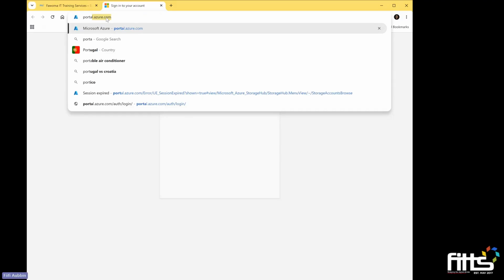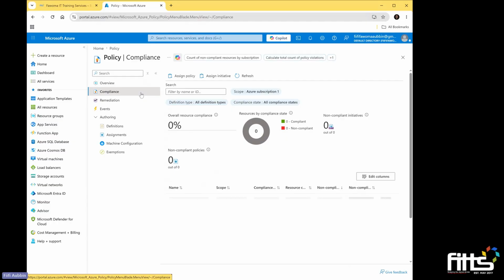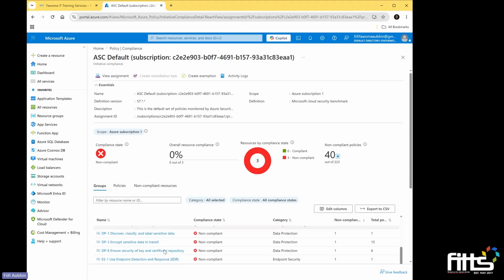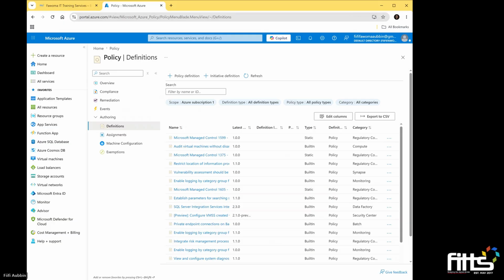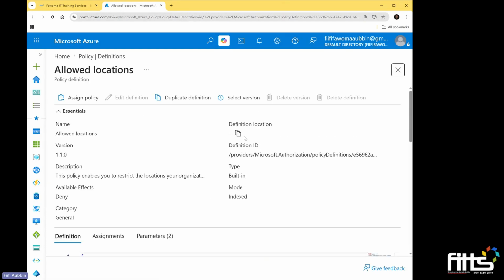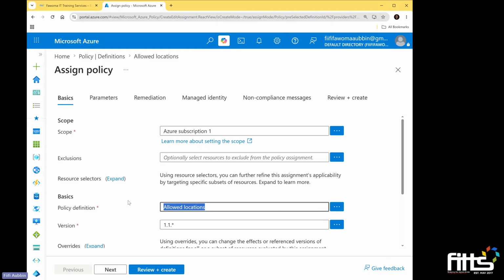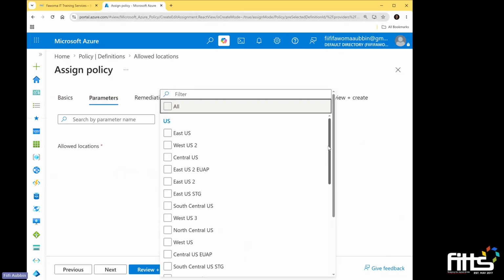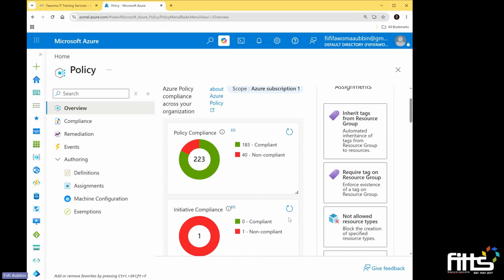AZ-900 Lesson 34 | Azure Policy Explained | Enforce Governance & Compliance in Microsoft Azure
In this lesson, you'll learn how Azure Policy helps organizations enforce governance, maintain compliance, and ensure Azure resources are deployed according to company standards.

As Azure environments grow, consistency becomes critical. Azure Policy allows administrators to define rules that automatically evaluate and enforce organizational requirements across subscriptions, resource groups, and Azure resources.

In this practical walkthrough, we explore the Azure Policy service in the Azure Portal, understand its core components, and demonstrate how organizations use built-in policies to control deployments.

📚 In this lesson, you'll learn:

✅ What Azure Policy is and why it matters
✅ The difference between Azure Policy and Azure RBAC
✅ How to navigate the Azure Policy service
✅ What Policy Definitions are
✅ How Policy Assignments work
✅ Understanding Scope and Exclusions
✅ What Compliance means in Azure
✅ Understanding Remediation and Events
✅ How Policy Enforcement works
✅ Understanding Policy Parameters
✅ What a Managed Identity is in Azure Policy
✅ Real-world governance examples using Azure Policy

This lesson is ideal for:

✔ Azure Administrators
✔ IT Support Professionals
✔ Cloud Engineers
✔ Anyone learning Microsoft Azure Governance